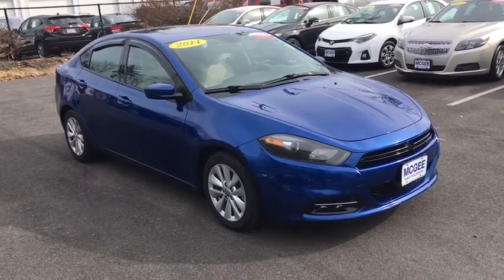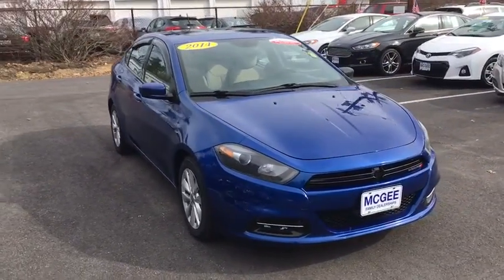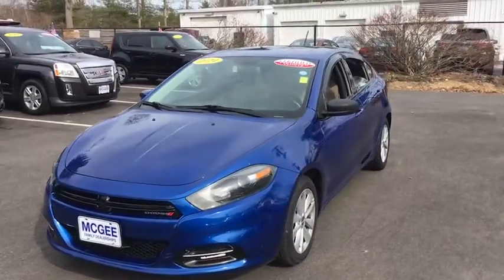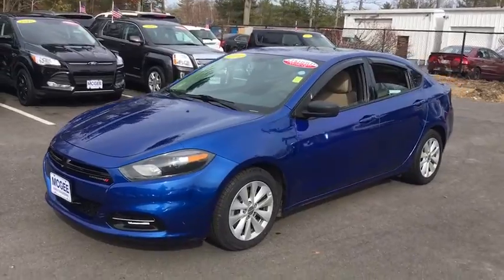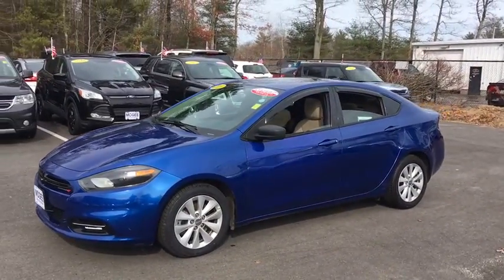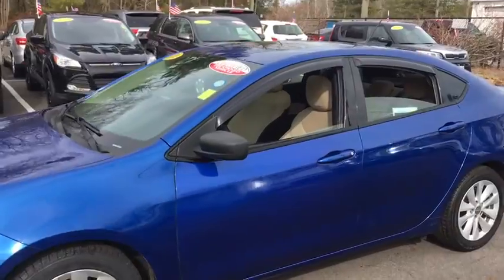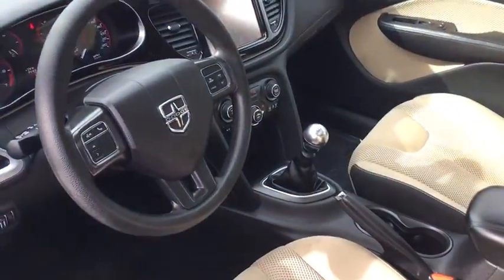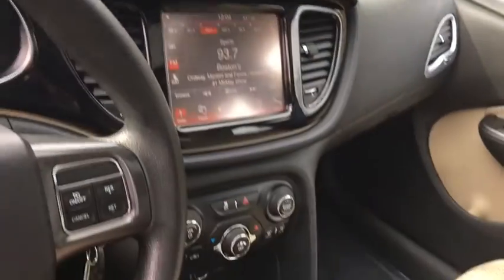2014 Dodge Dart Plymouth, Marshfield, Pembroke, Weymouth, and Brockton, MA IC5984P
Blue Streak Pearlcoat Used 2014 Dodge Dart available in Plymouth, Massachusetts at McGee Preowned Superstore. Servicing the Marshfield, Pembroke, Weymouth, and Brockton, MA area.
2014 Dodge Dart 4dr Sdn SXT - Stock#: IC5984P - VIN#: 1C3CDFBB5ED669873

: 2014 Dodge Dart SXT - PRICE DROP FROM $11,258, PRICED TO MOVE $800 below Kelley Blue Book! FUEL EFFICIENT 35 MPG Hwy/22 MPG City! McGee 136 Point Certified Inspection. Moonroof, Bluetooth, Aluminum Wheels, SUN/SOUND GROUP , ENGINE: 2.4L I4 MULTIAIR SEE MORE! KEY FEATURES INCLUDE: Bluetooth, Aluminum Wheels Remote Trunk Release, Keyless Entry, Child Safety Locks, Steering Wheel Controls, Electronic Stability Control. OPTION PACKAGES: SUN/SOUND GROUP 9 Alpine Speakers w/Subwoofer, Glove Box Lamp, ParkView Rear Back-Up Camera, Illuminated I/P Surround, SIRIUS Satellite Radio, Additional Subscription Fees Apply, For More Info Call , Radio: Uconnect 8.4 MP3, 506 Watt Amplifier, Power Express Open/Close Sunroof, 8.4 Touchscreen Display, Remote USB Port, Single Disc Remote CD Player, iPod Control, ENGINE: 2.4L I4 MULTIAIR (STD), TRANSMISSION: 6-SPEED MANUAL (C635) (STD). Dodge SXT with Blue Streak Pearlcoat exterior and Light Frost/Black interior features a 4 Cylinder Engine with 184 HP at 6250 RPM*. Clean Autocheck Report! Remainder of Drivetrain Warranty, Non-Smoker vehicle. EXPERTS CONCLUDE: The smallest sedan in Dodge's lineup Great Gas Mileage: 35 MPG Hwy. EXCELLENT VALUE: Was $11,258. This Dart is priced $800 below Kelley Blue Book. OUR OFFERINGS: Here at McGee Pre-Owned Superstore, Customer Service is our #1 priority. The McGee Family Dealerships have been serving the South Shore for over 40 years and we would love to make you part of our family. When you purchase your pre-owned vehicle from McGee, it's a personal transaction between our family and yours. We understand our customers are our reason for being in business. Feel free to set up a test drive or discuss your options with our friendly sales staff - Call, Click or Visit! Please confirm the accuracy of the included equipment by calling us prior to purchase. Tax, title, registration and Doc fee Extra.